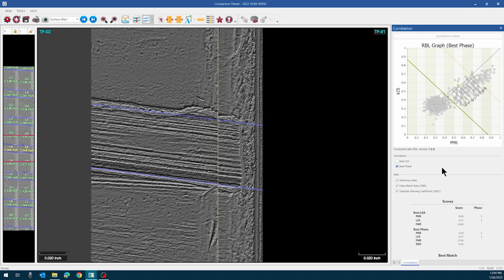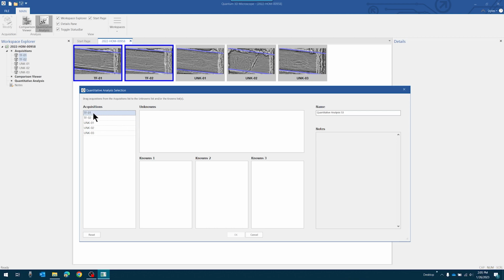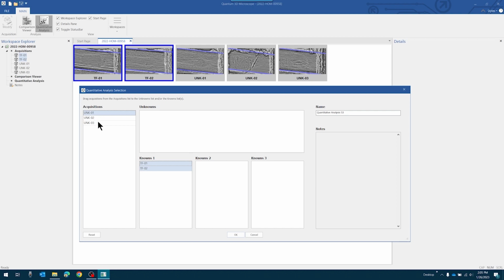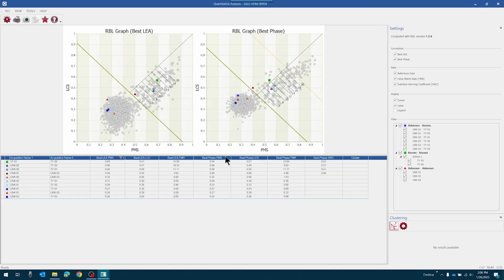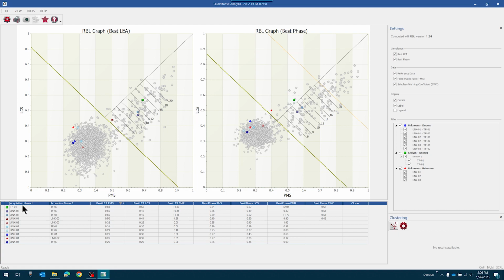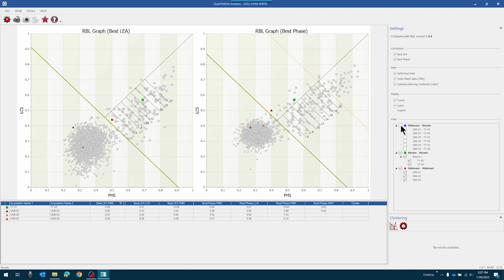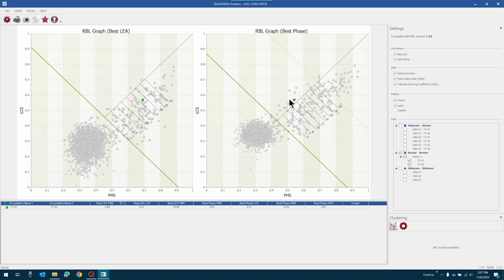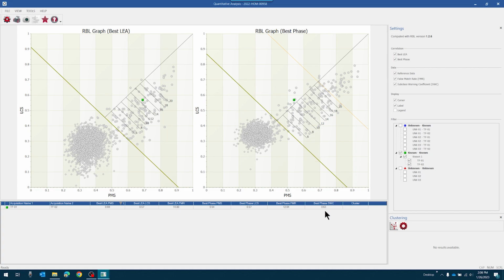S2, Episode 4: QUANTUM 3D MICROSCOPE – Walkthrough Series Part 4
In this episode, learn how to use the Quantitative Analysis of Workspaces.